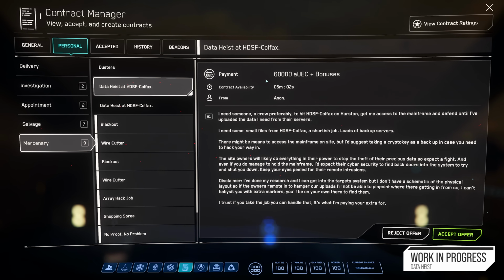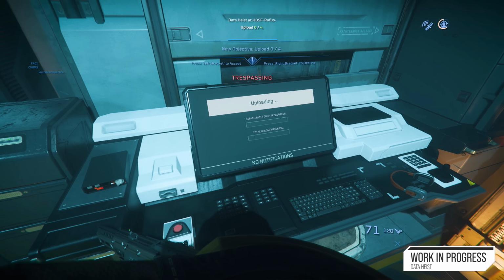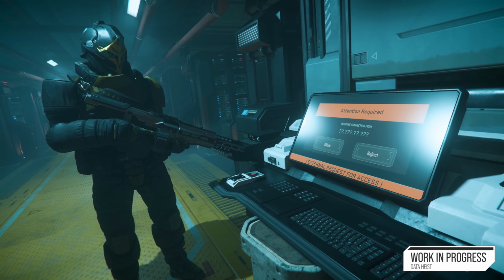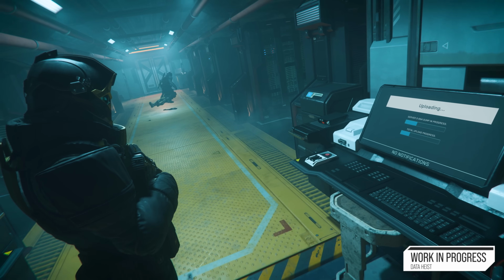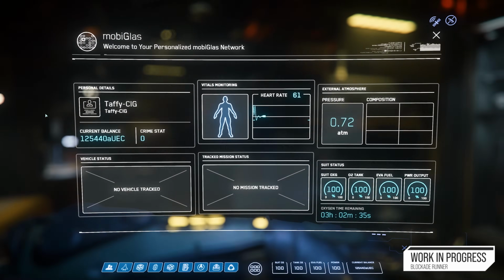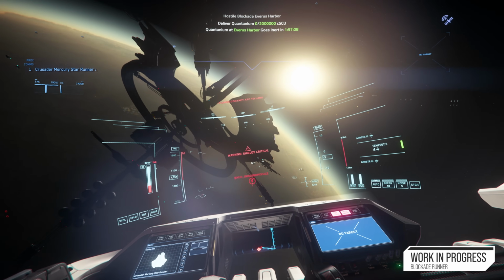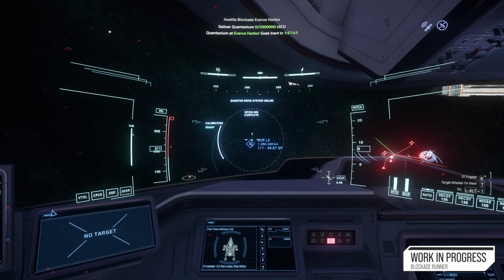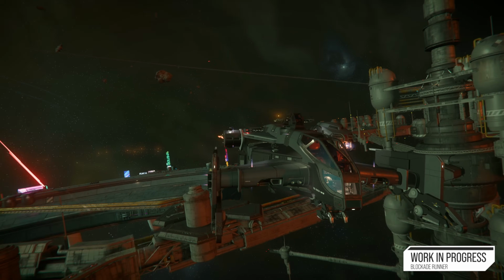Inside Star Citizen: Missions to Make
Craving some juicy intel on upcoming missions? Join us for this episode of Inside Star Citizen as we explore data heist missions and a new global event coming later this year with the Mission Feature Team.